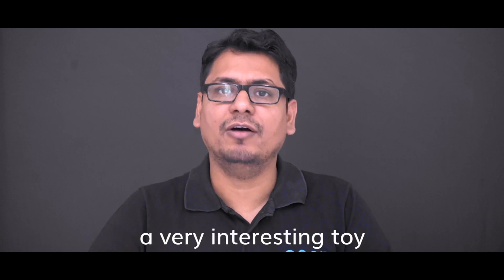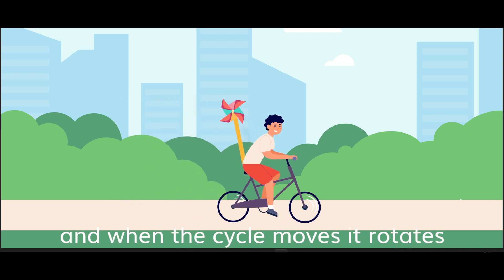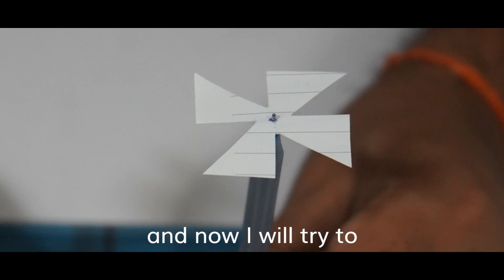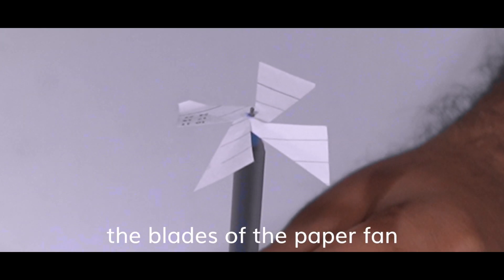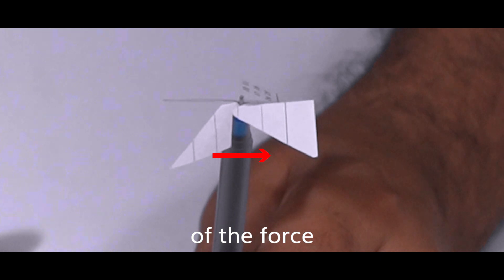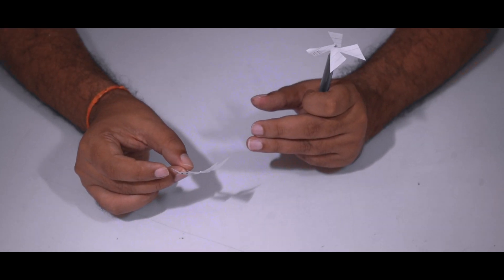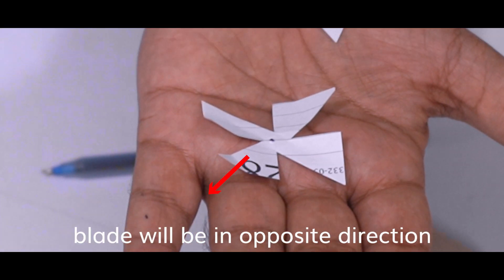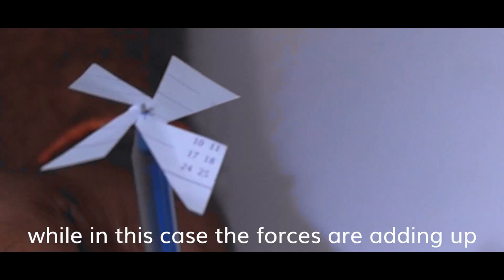Which paper fan would not rotate? | Physics Thinking Experiment | OD WOW Series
We were experimenting in our Open Door lab with our favorite childhood toy- a paper fan. It rotates when we blow air above it. But, not all fans rotate when we blow air. Can you tell us why?
Did you know that Open Door has launched Thinking Physics courses?
For children in grades 6-10. Download Open Door Unbox today.

What is OD WOW Series? Math and Science are filled with wonders.
At Open Door, we asked ourselves: How do we bring out the Wow! factor in these concepts? This search for Wow led to the start of a new initiative - Open Door's Wow series! This is a series of content videos for Math and Science enthusiasts. OD WOW Series aims at bringing the wonders behind concepts into limelight and to use the power of appreciation to enrich the learning. It is a series of videos on Math and Science concepts with simple setup hands-on experiments designed and conducted by OPEN DOOR Team. You can access all the videos, every fortnight on Open Door YouTube Channel. Happy WONDERING!
Show less